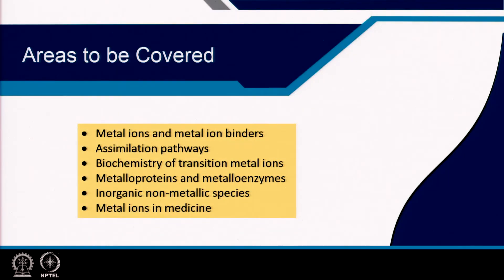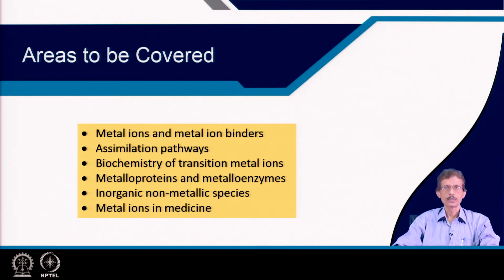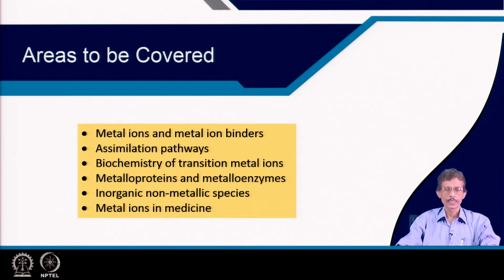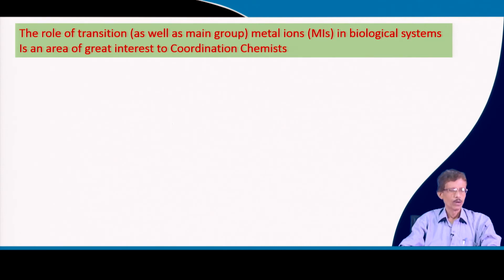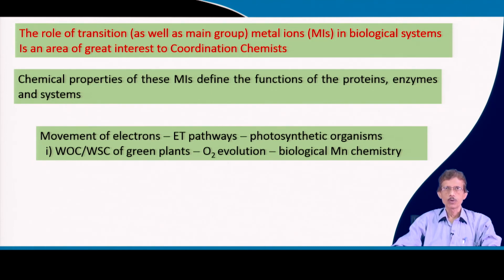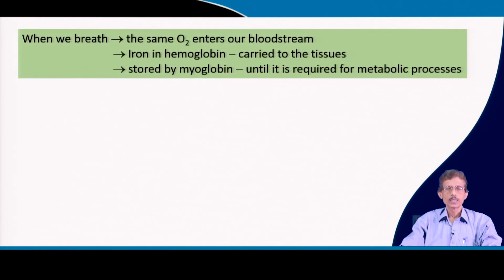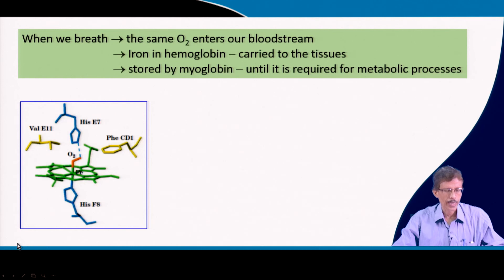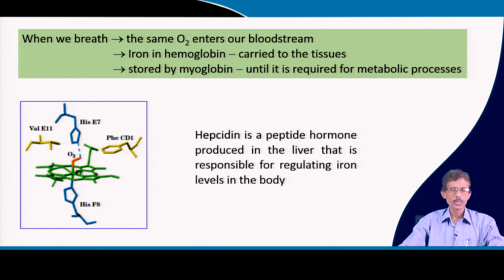Biological Inorganic Chemistry